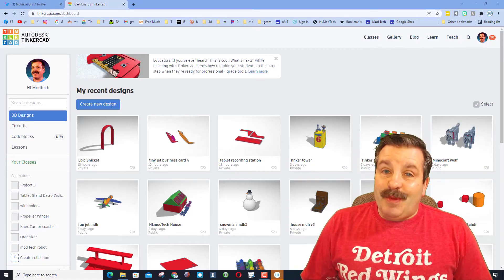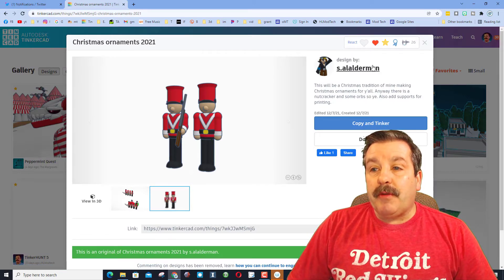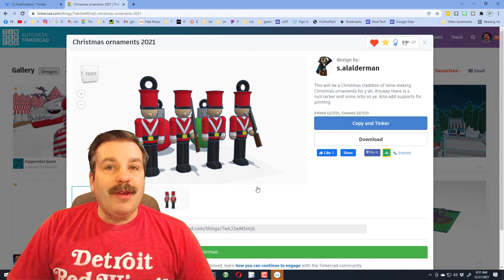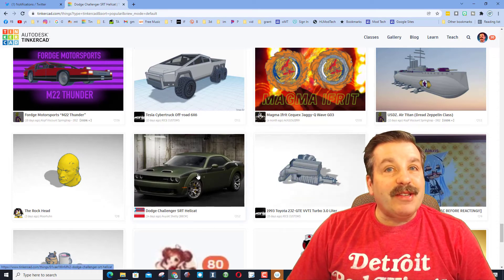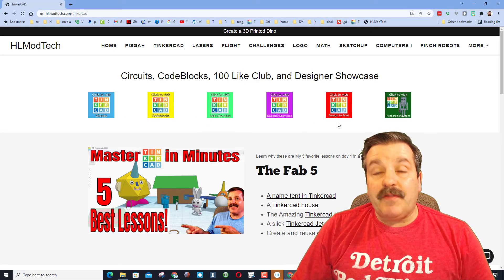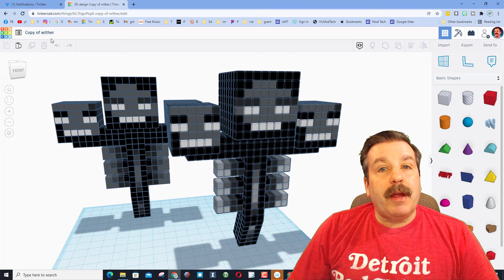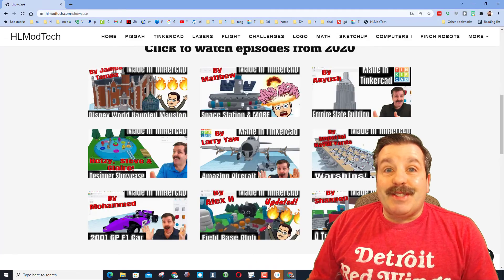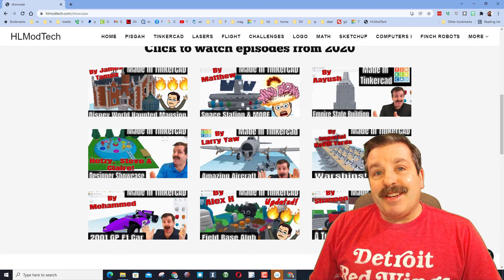Tinkercad Gallery Staff Favorites & HLModTech Shoutout Tips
Have a glorious day and keep Tinkering! Earning a staff favorites is a dream of many tinkercad users. Here is a exploration of the Tinkercad Gallery Staff Favorites & how to get a HLModTech Shoutout. These simple tips may get you on your way to getting your designs noticed.